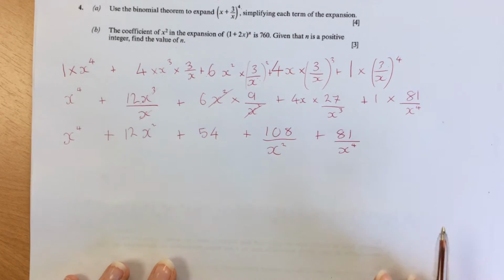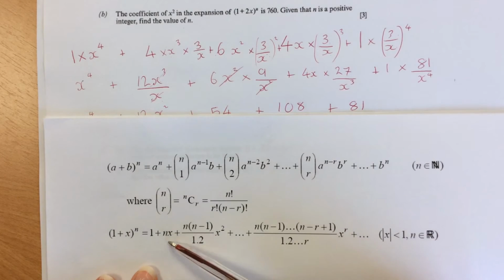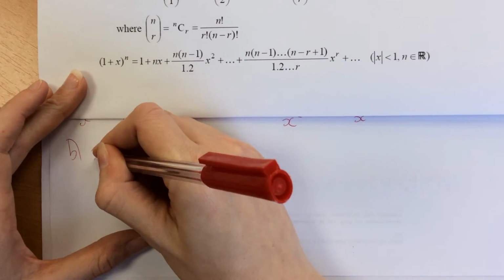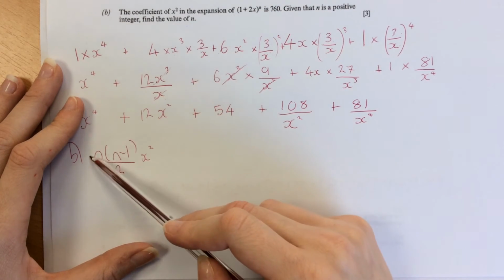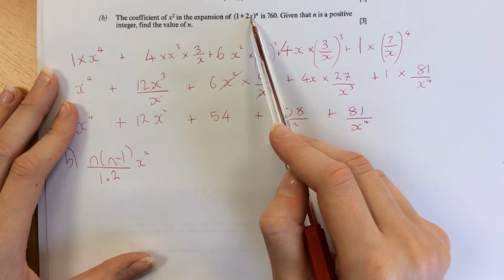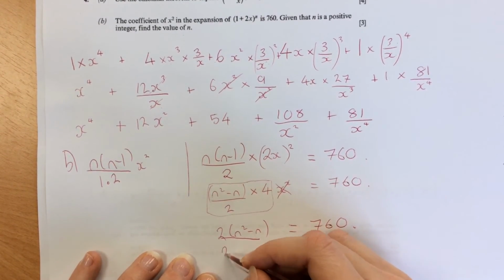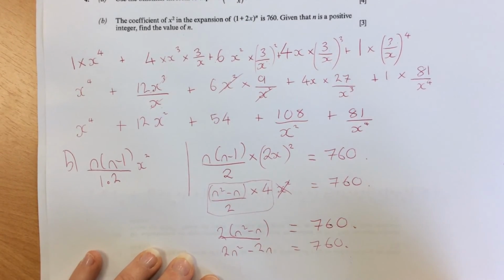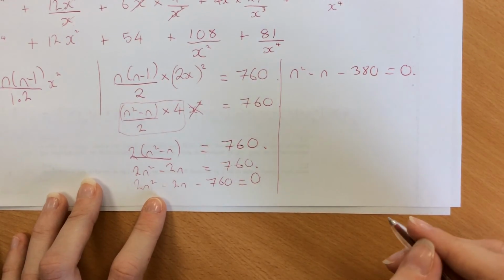C1 Binomial - Jan 2012 WJEC